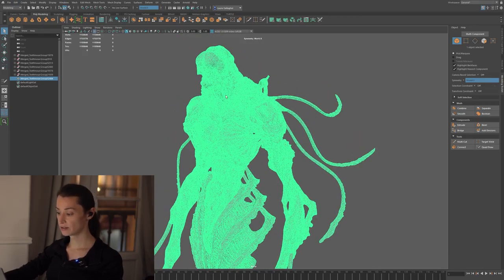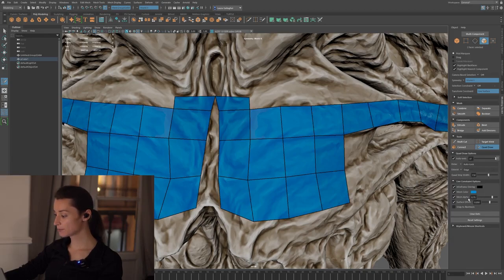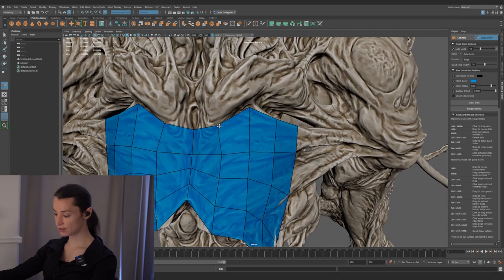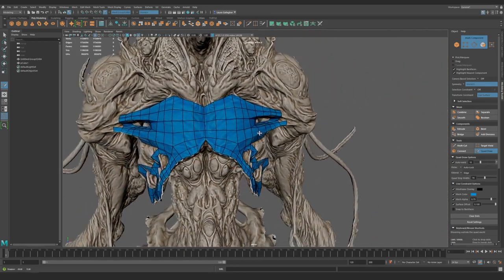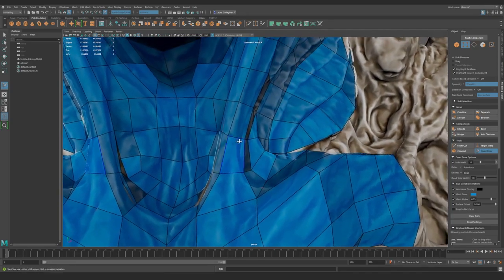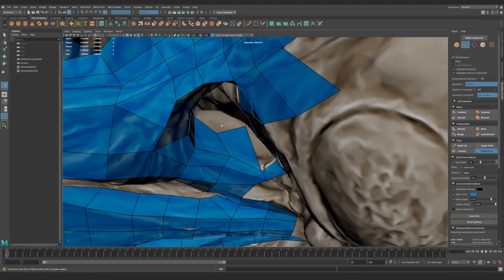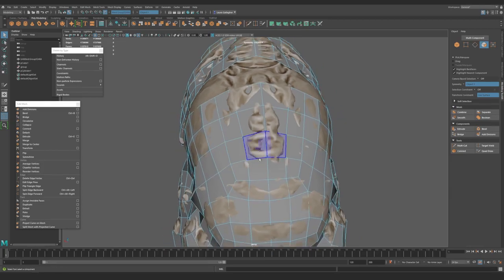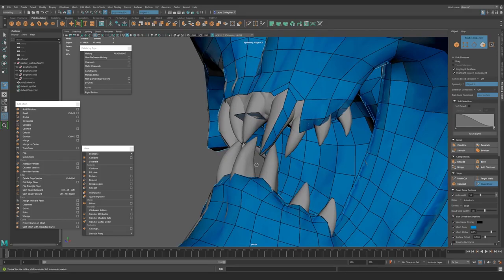6 Retopology with Maya